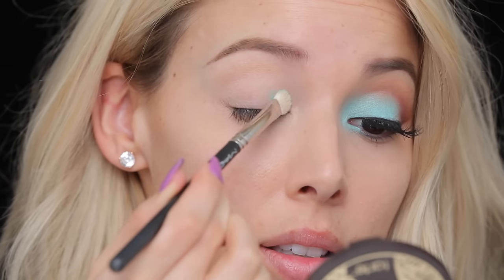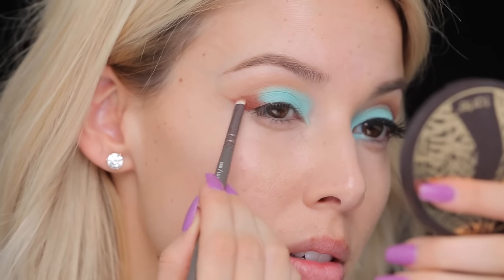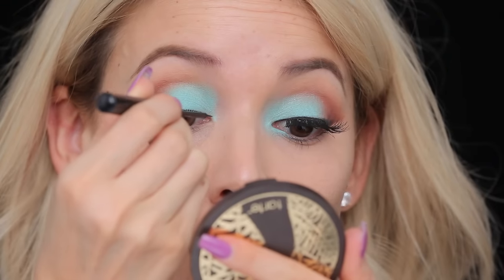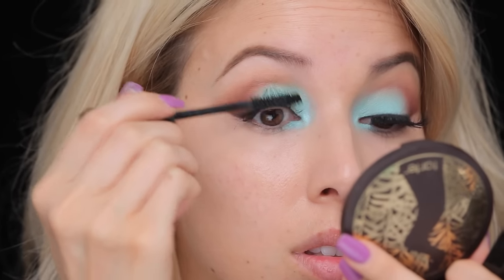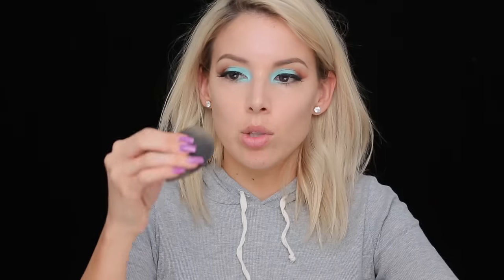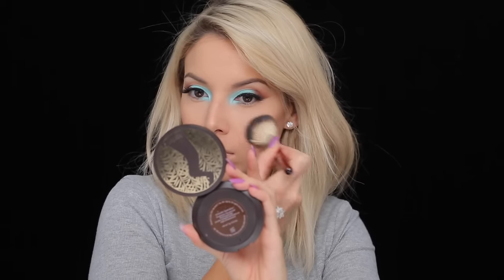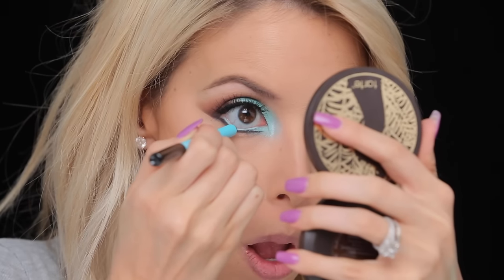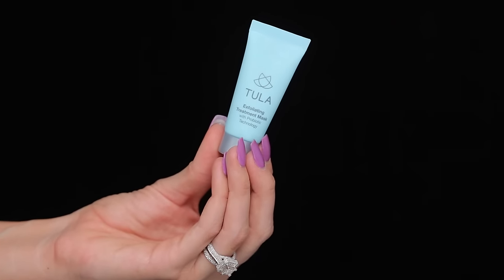Spring Aqua Makeup Tutorial | LustreLux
Briogeo Don't Despair, Repair! Gel to Oil Overnight Repair Treatment

Other Products featured:

Benefit Air Patrol Primer

Urban Decay Blackout

ABH Ice Blue shadow

Marc Jacobs Velvet Noir

Ardell lashes #113

it Cosmetics bye bye under eye neutral medium

Maybelline Fit Me Matte & Poreless #220

Nars custard concealer

Sonia Kashuk Sparkling Sands highlighter stick

tarte
In Bloom Palette (Charmer)
Skin Twinkle Palette
Smooth Operator Powder

MUFE XL eye pencil M26

Too Faced Waterproof Better Than Sex Mascara

Mac
Brown Script eyeshadow
Stripdown Lip Liner
Peach stock lipstick
Please me lip gloss

Camera Used for Selfies and OOTDs:

Camera Used to film tutorials: